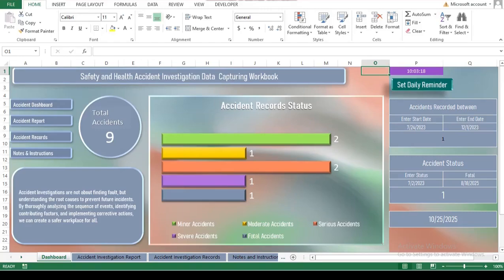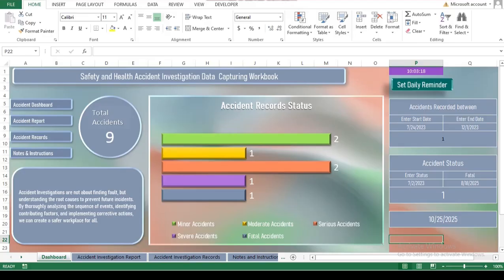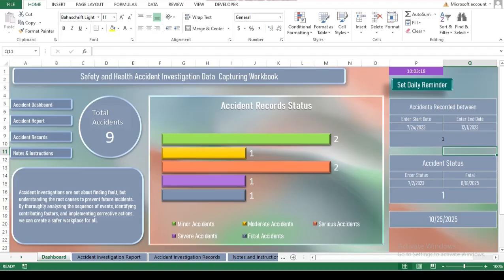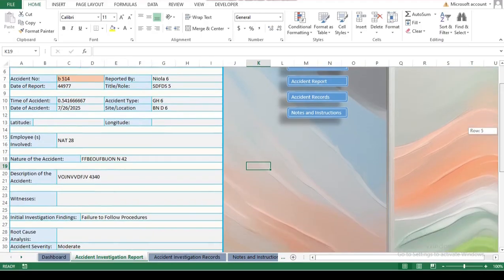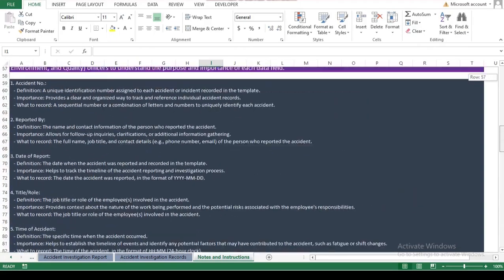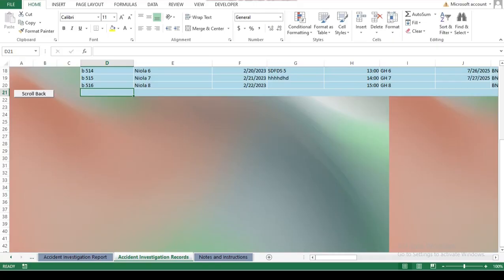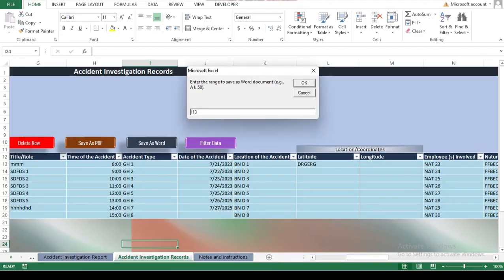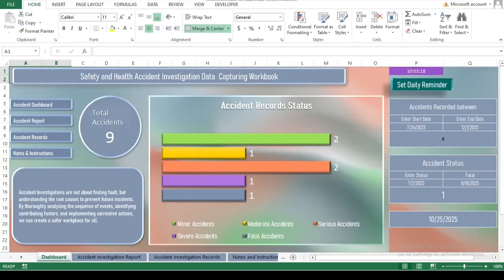Accident Report Template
In this video, I’ll demonstrate how to use an Accident Report Template effectively. Learn how to record incident details, witness information, and corrective actions to ensure compliance and safety. Perfect for SHEQ officers and supervisors aiming for accurate reporting and documentation.